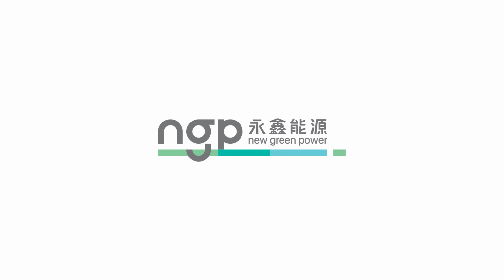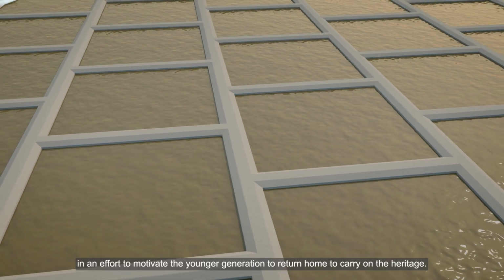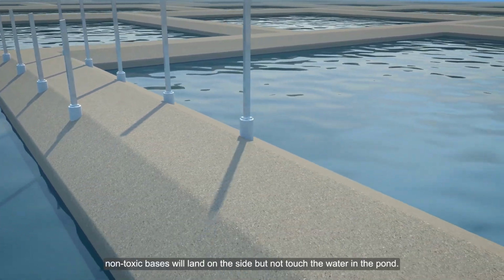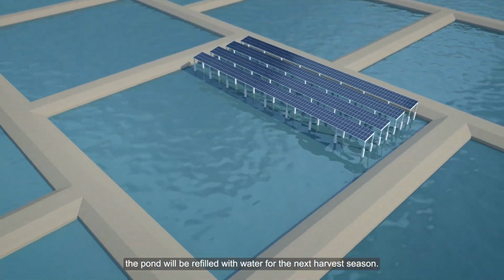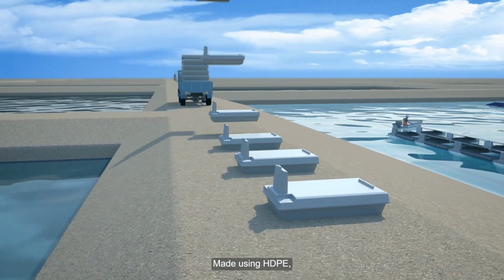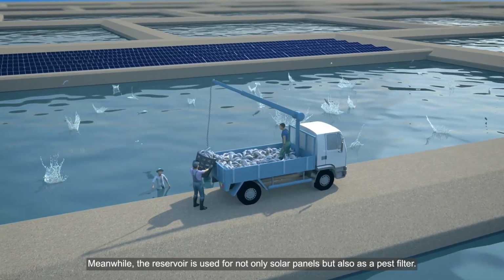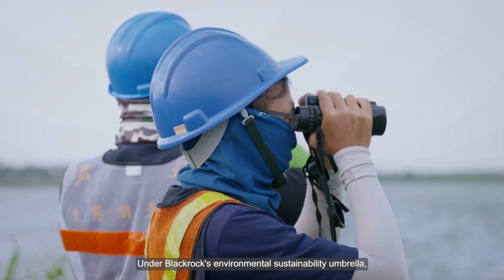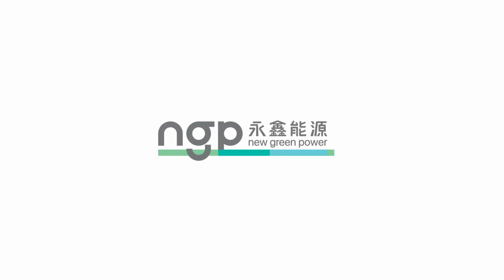New Green Power_Introduction to Fishery solar dual-use (fishery and electricity symbiosis)